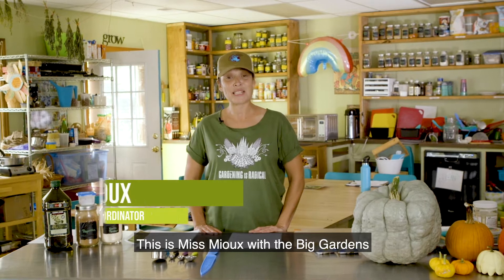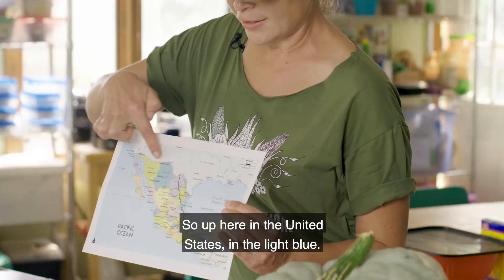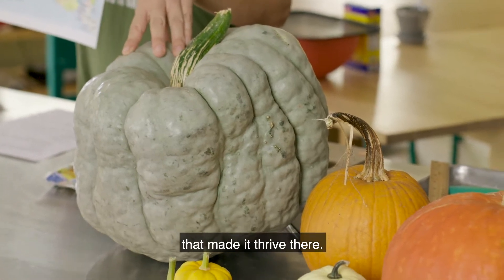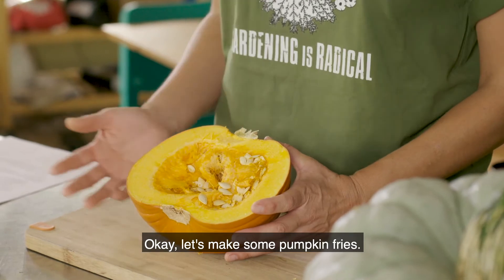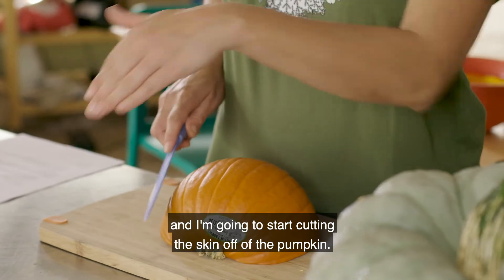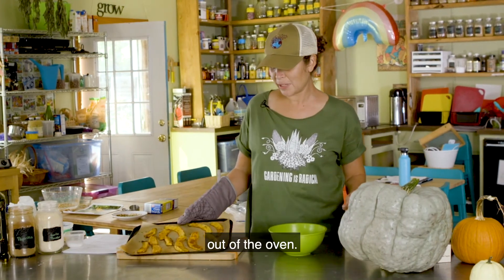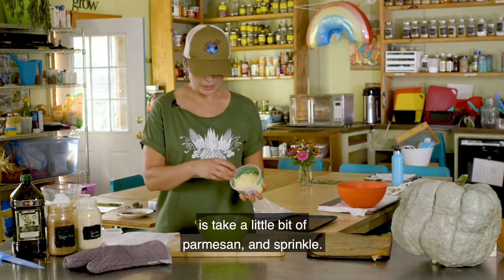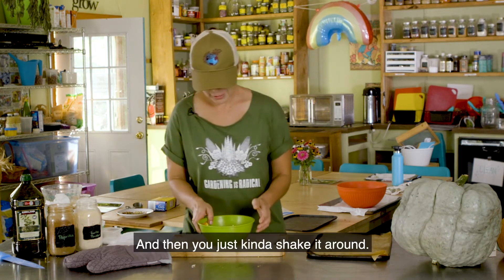Farm to School: Pumpkins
This video is part of our Farm to School program, based in Omaha, Nebraska. Farm to School is a national program that has three components: school garden installation, garden education, and local foods procurement. We install edible school gardens and bring our educators into the classroom to share gardening, cooking, nutrition, and preserving skills. While we cannot be in in the classroom with students during COVID-19, we are currently offering these online lessons as a way to stay connected to our students and provide educators with an online educational resource.